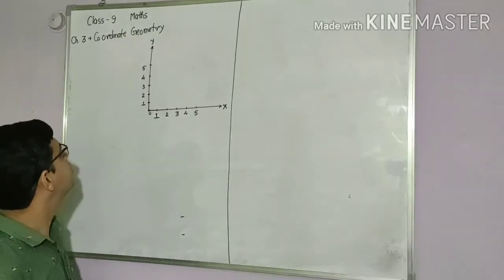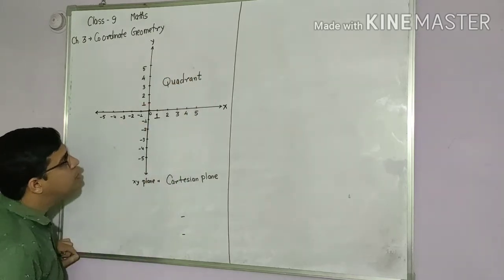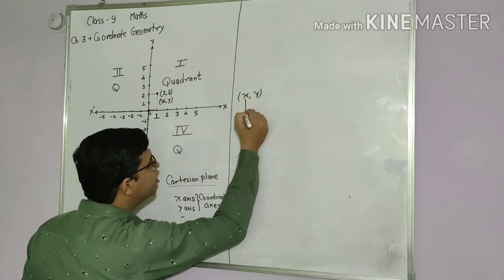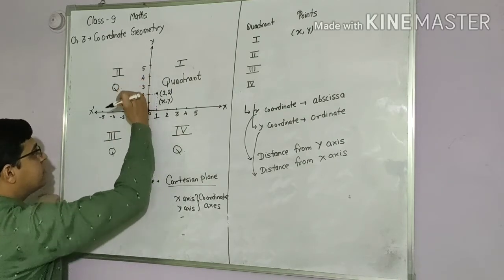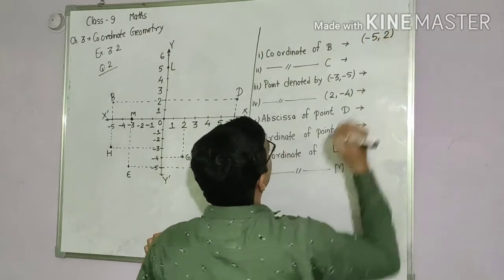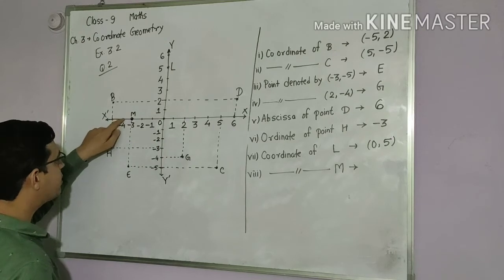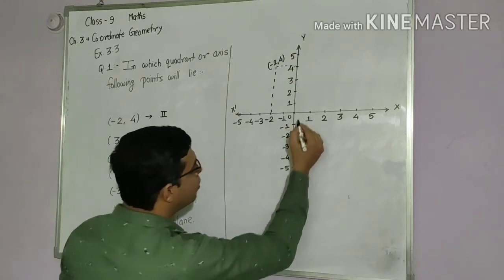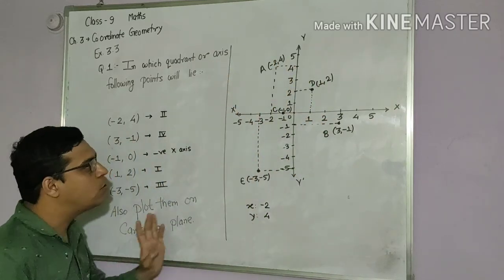Class 9 Maths: Ch 3 Coordinate Geometry